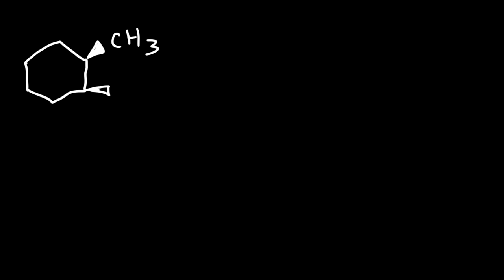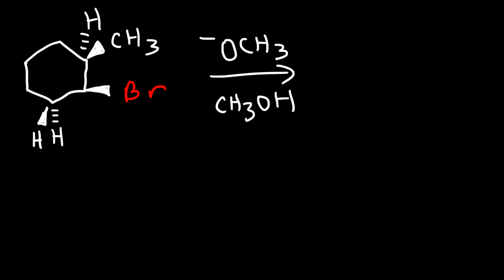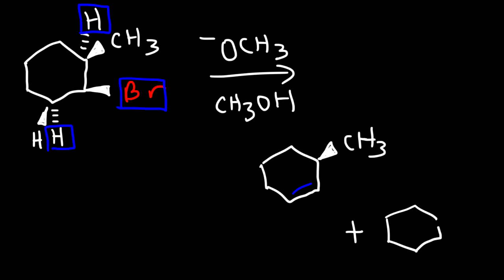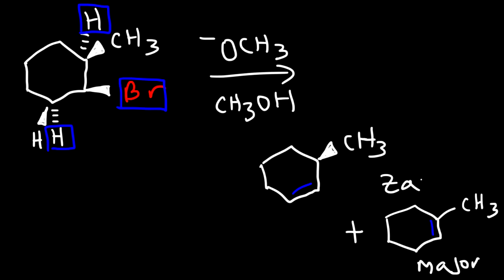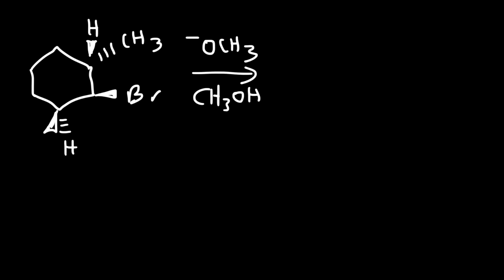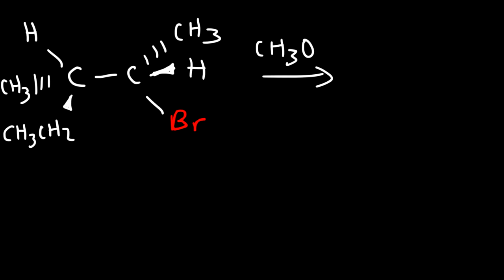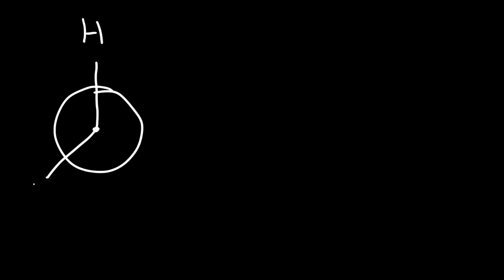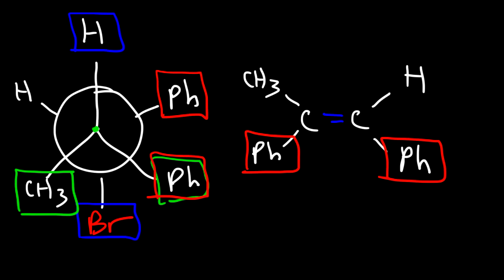E2 Stereochemistry With Newman Projections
This organic chemistry video tutorial provides a basic introduction into the stereochemistry of the E2 reaction.  It explains how to determine which stereoisomer will be produced such as the E or Z isomer or the cis / trans isomer.  This video contains examples with newman projections.